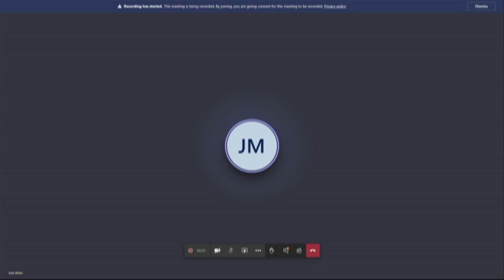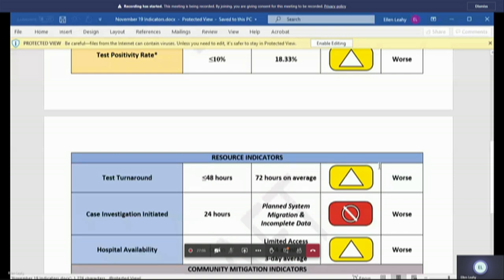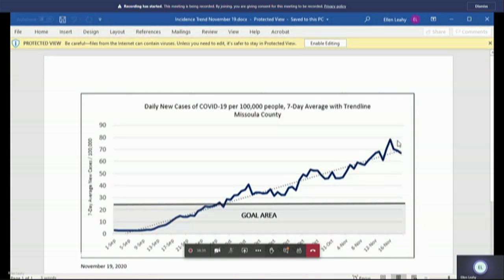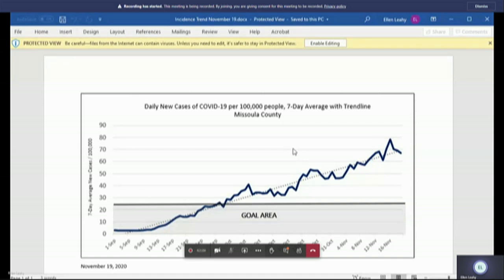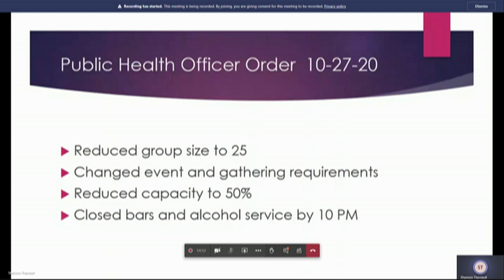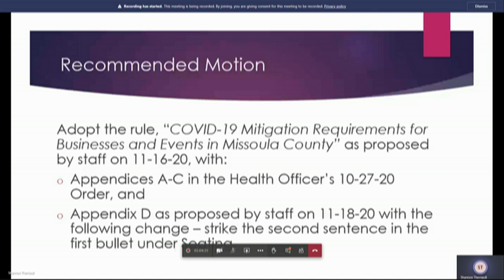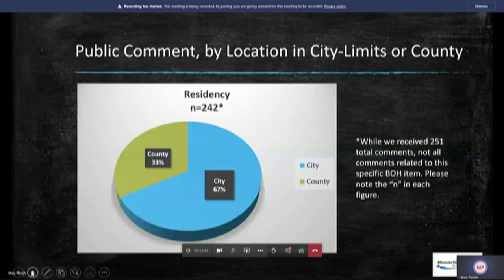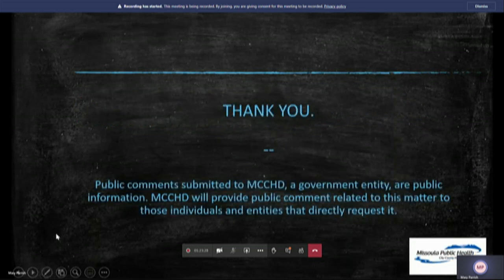COVID-19 restrictions discussed in Missoula